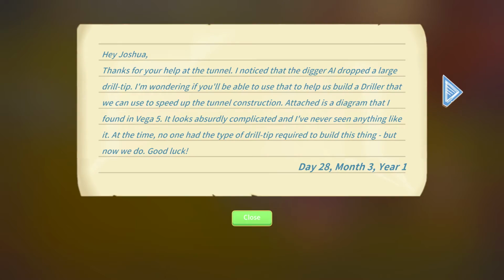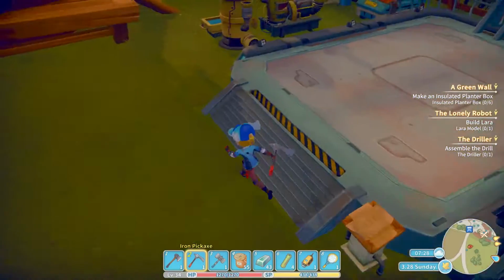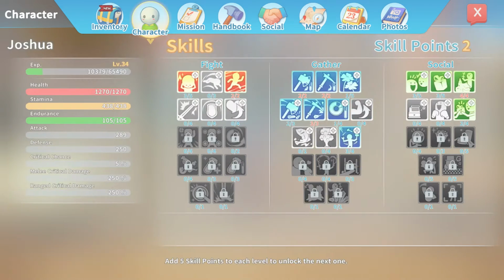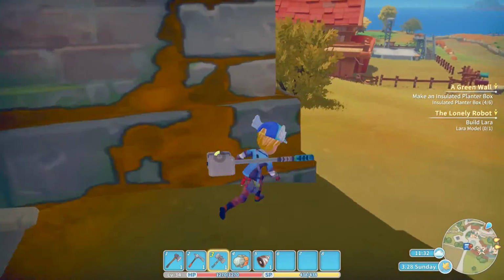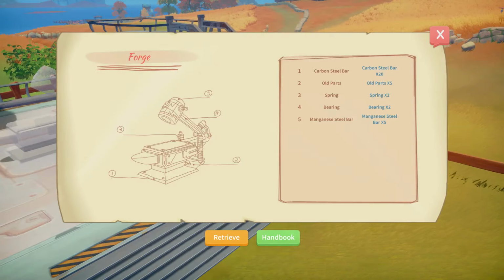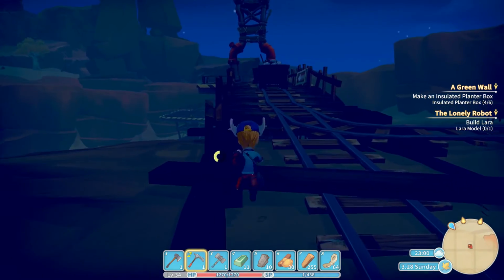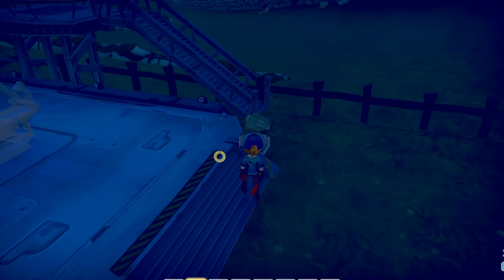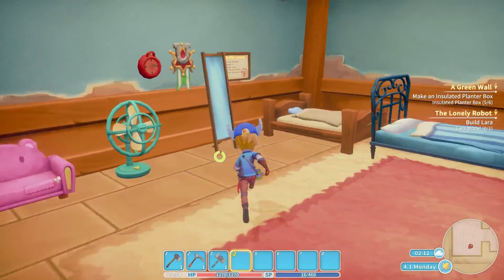Let's Play My Time at Portia: Part Eighty-Three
More My Time at Portia.